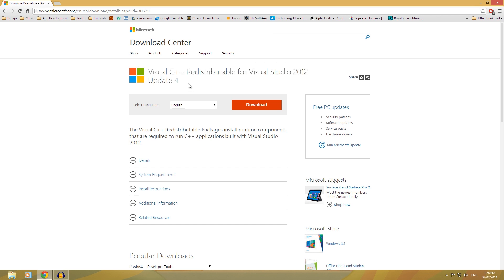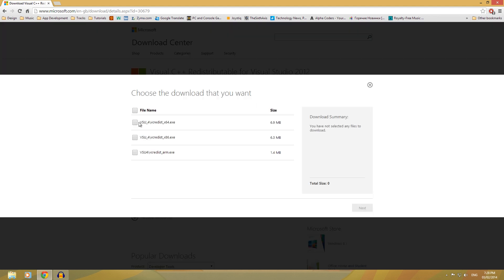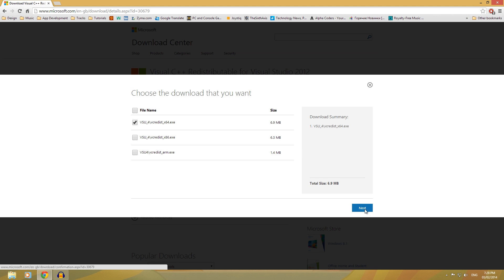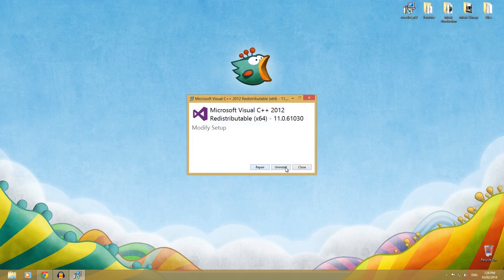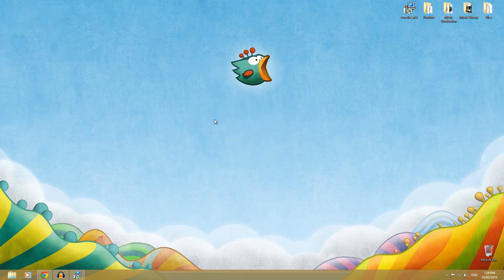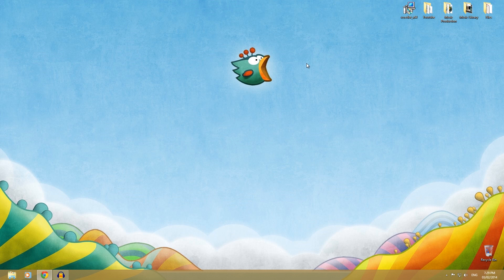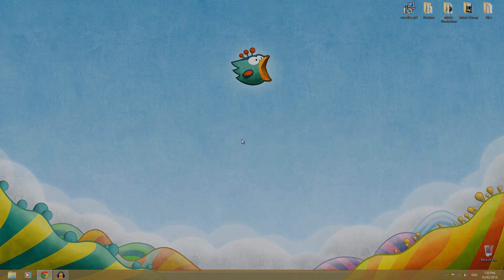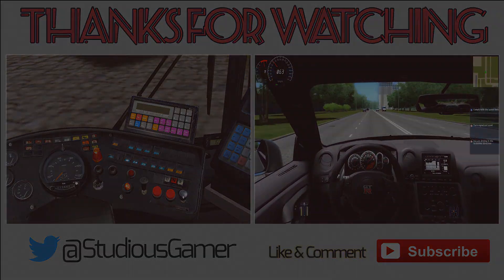How to fix Battlefield 4 crash and DirectX Error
This should fix any kind of client related problems for battlefield 4 such as directx error, random crashes, sound problem, blank screen. This has fixed the mentioned problems and so far I haven't experienced them. Hopefully it will fix the problem for you guys too.

★ Here is the link to what you need to download ★

★ Some tags that will help others recognize this video

battlefield 4 directx error
bf4 directx error
bf4 directx error fix
bf4 crash fix
directx error battlefield 4
battlefield 4 directx error fix
bf4 error fix
battlefield 4 crash fix
directx error bf4
how to fix battlefield 4 directx error
getdeviceremovedreason
bf4 dx error
directx error
battlefield 4 directx fix
battlefield 4 error directx
bf 4 directx error
bf4 pc crash fix
bf4 fix
bf4 directx
bf4 crashing
bf4 error
battlefield 4 dx error
battlefield 4 crash
how to fix directx error bf4